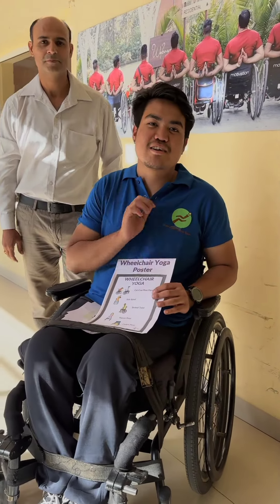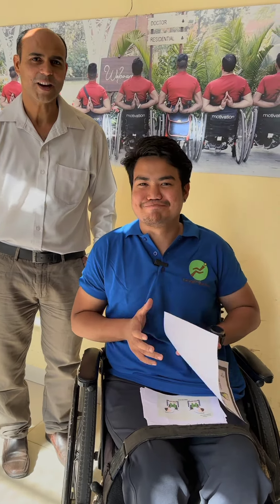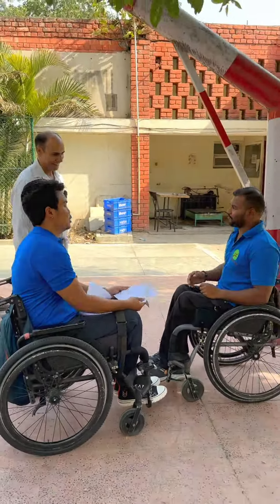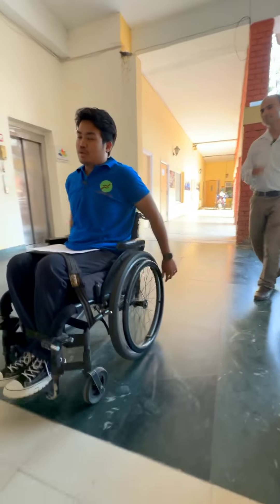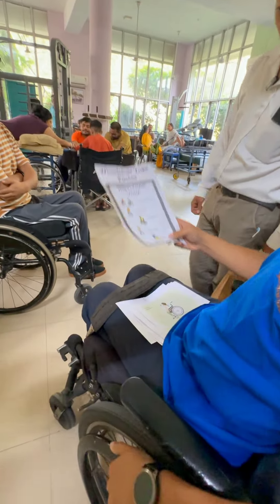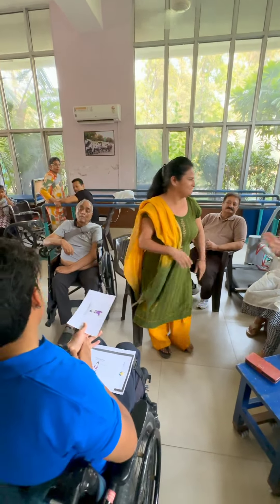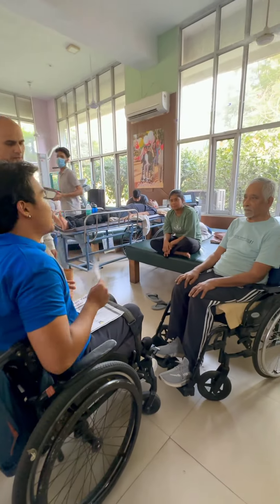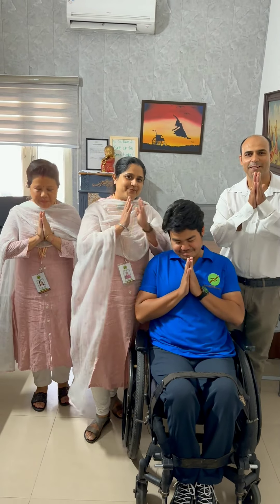Team Bonding Through Yoga: Chandigarh Spinal Rehab's Pre International Yoga Day Fitness Check !